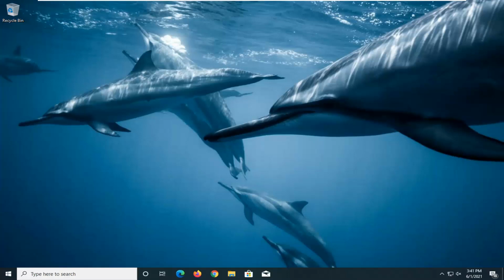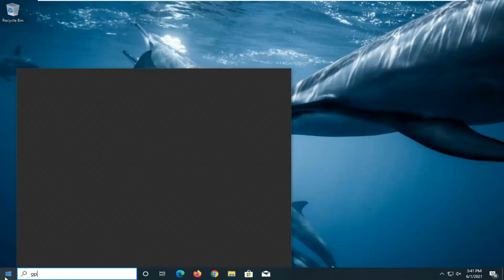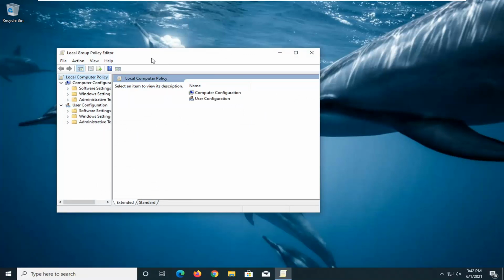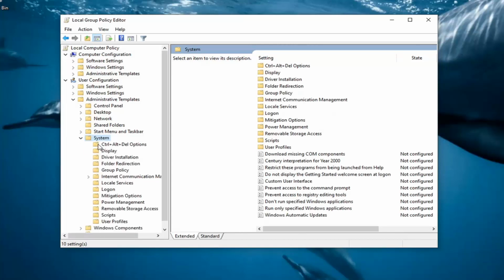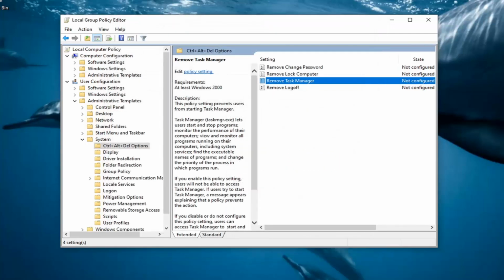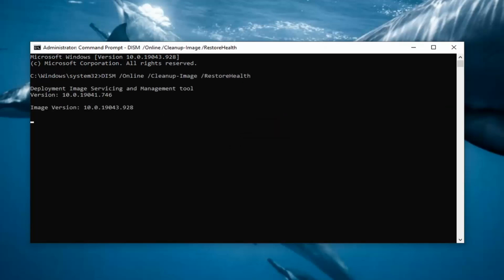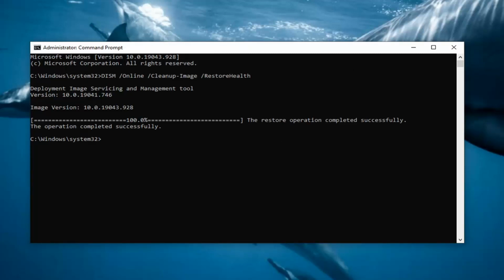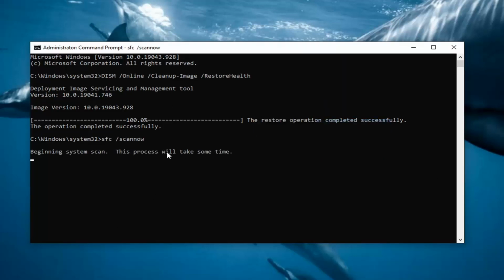Task Manager Not Opening in Windows 10 FIX [Tutorial]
Commands Used:
DISM /Online /Cleanup-Image /RestoreHealth
sfc /scannow

Task Manager is a system monitor program which provides information regarding the general status of your computer and the programs and processes running on it. It can be used to force close some programs/applications and take your computer out of a not-responding state.

You can also change the process priorities using this utility and display the applications/services which run on startup. This utility also displays detailed information regarding your CPU, Memory, local disks and your internet connection. It is present in almost all the versions of the Microsoft operating system. Some users reported that they were having problems while accessing the task manager. It was either not responding or they couldn’t find a way to launch it. We have listed down a number of solutions to help you with your problem.